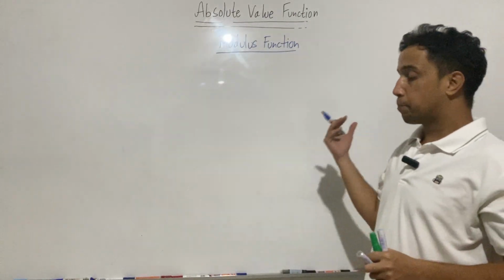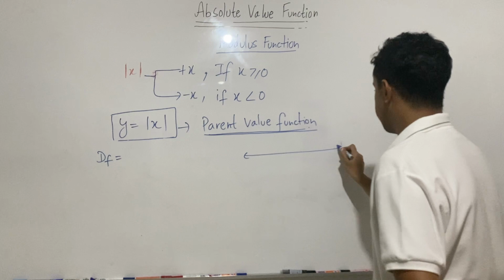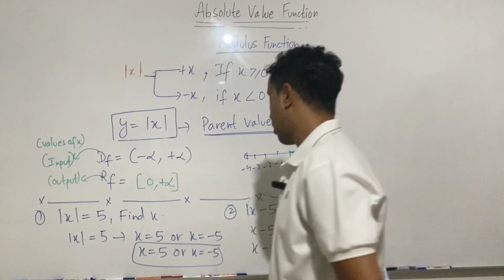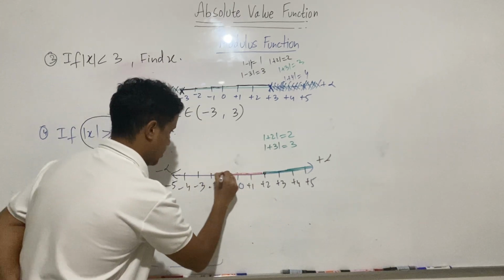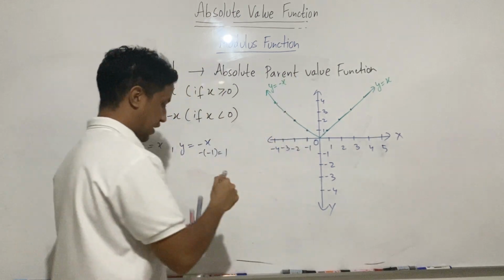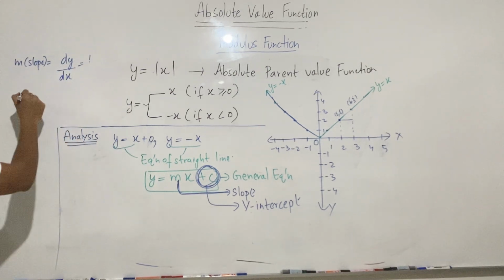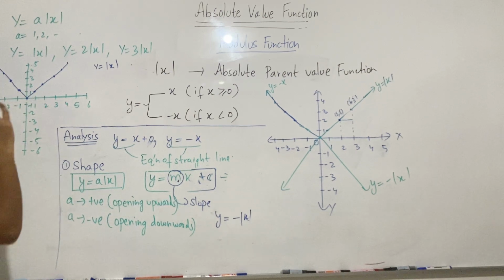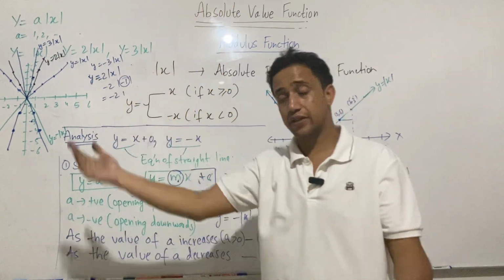Modulus Function | Basics | Parent Function | Slope | Compress | Stretch | Vertex | Lesson 1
This video covers the basics of modulus function, parent function, range, domain, reflection of curve, y-intercept and slope (leading to compression and stretching of the curve) along with the examples.